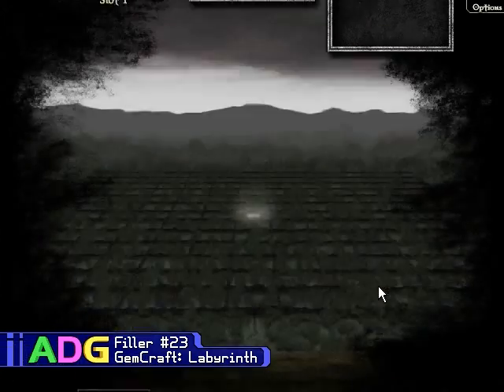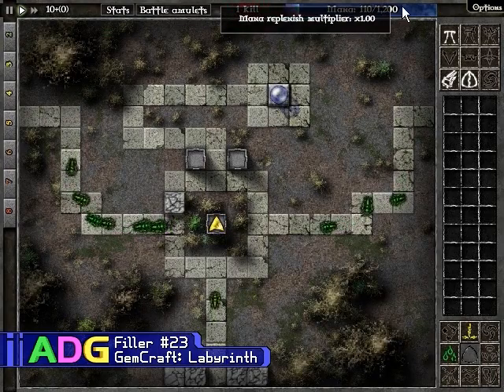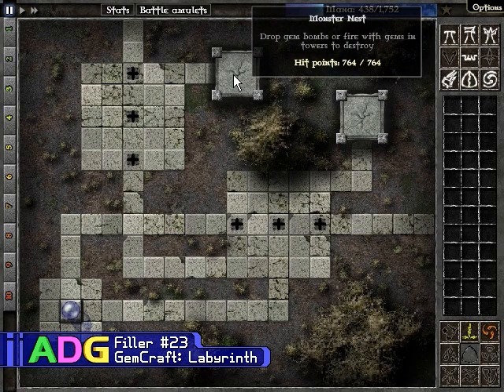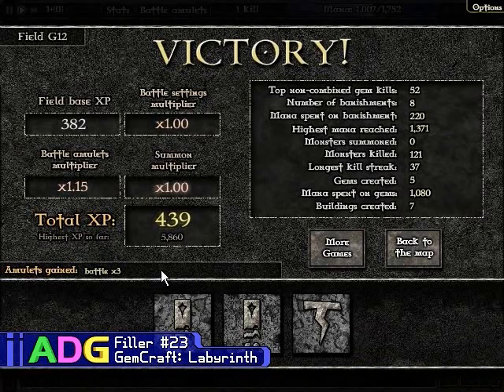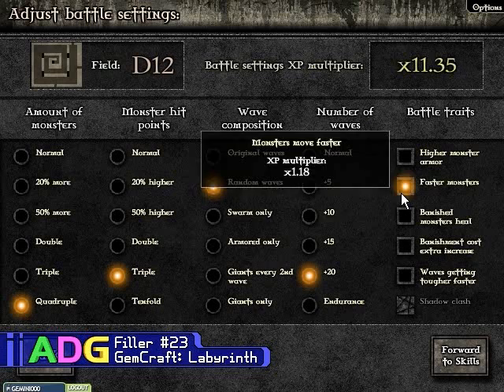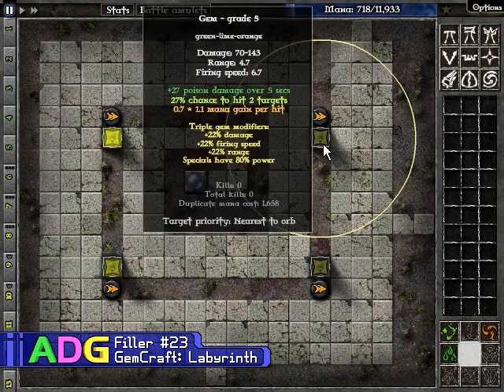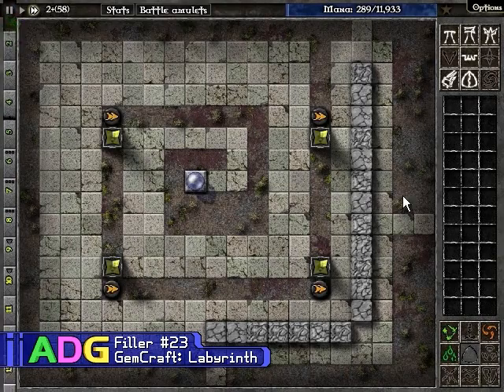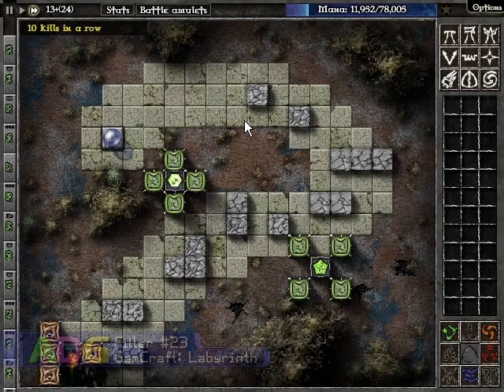ADG Filler #23 - GemCraft: Labyrinth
Originally Released: November 10th, 2012

It's not often you find a Flash game being sold for money, so chances are when you do come across such a game, it's either just a cash grab, or very decent. Fortunately, GemCraft: Labyrinth is one of the latter and as far as tower defence games go, is PACKED with levels and features!

Additional Information and Corrections:

* Here's the page on the Game in a Bottle website where you can play the game

* I actually got the details of the story wrong as I was trying to recite them from memory and forgot to actually... you know... READ them. What actually happens is that you're protecting a town and it gets assaulted by monsters. You hold them off while the townspeople escape but then a labyrinth appears and you have to go and face it in order to discover what's going on. I've been getting better at avoiding stupid mistakes like this, but, every now and then... :P

* I probably should've elaborated a little on the shrines. There's two kinds: Lightning and Charged Bolt. Lightning shrines blast bursts of lightning in the four cardinal directions that span the entire playfield, while Charged Bolt shrines affect enemies within a certain radius. I'm not a big fan of these, or of using gem bombs, because the amount of damage dealt can easily be matched by towers given enough time and towers work forever, whereas when you use a shrine or drop a gem bomb, you're losing all the mana that went into making the gem that's consumed.

* The story does lead into some rather eerie moments in the game. For instance, the very first time you play the second "Epic Field" which has a crafting pylon to charge up, you're probably going to wonder what's wrong with the field, then wonder if you broke the game or something. Also, every once in awhile the borders will flash black momentarily, indicating that an "apparition" is going to fly by soon. Destroying these is optional and doing so nets you some extra skill points, but of course you have to draw attention away from the regular monsters to fight it.

* Another very neat feature is that when you click on a monster you essentially "target" it, meaning any tower that's within striking range to your target will fire at it and nothing else. ;)

* My favourite gems are the Bloodbound gems, which get stronger with every kill, and the Chain-Hit gems which can hit multiple targets in a single shot. My least favourite are the Poison gems, because the extra damage dealt is rather minimal, even if it does bypass armour, and the Shocking gems because they can eventually be completely resisted by an enemy the more times an enemy gets shocked, and there's already Slowing gems anyways which have a similar effect. :P

* This game's definitely in my Top 3 for tower defence games, and I've played quite a number of them. My other two favourites are Plants vs. Zombies and Defense Grid, both of which are on Steam. (Though PvZ doesn't run well on Windows 8 or 10... Not without external tools anyways.)